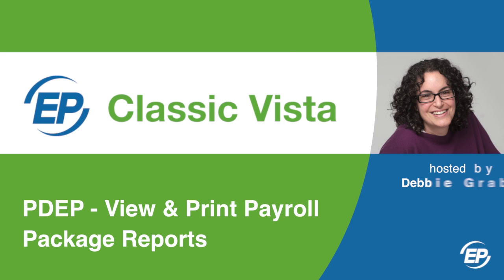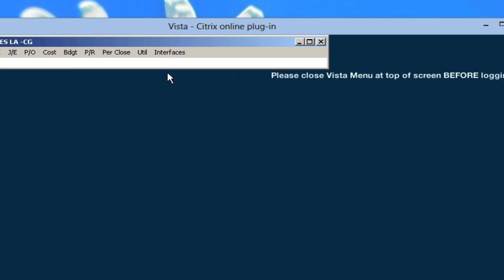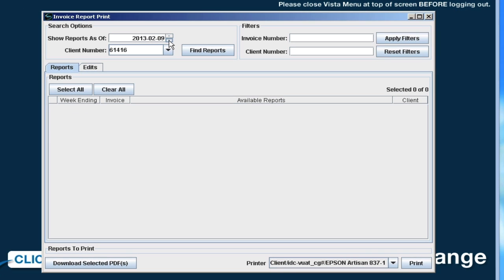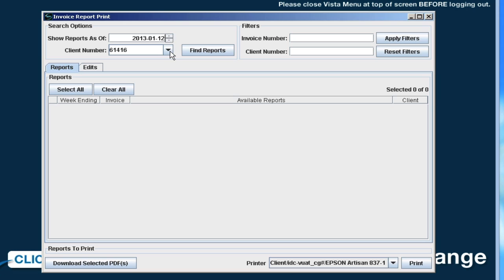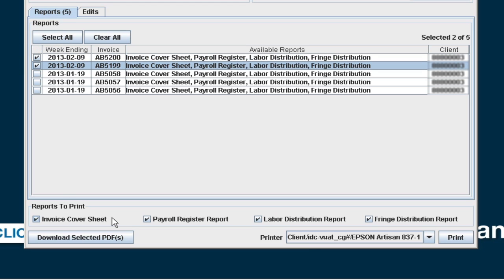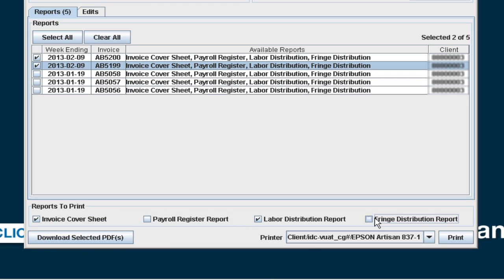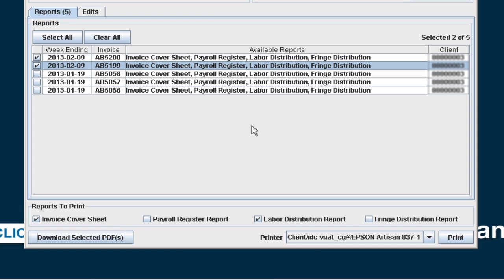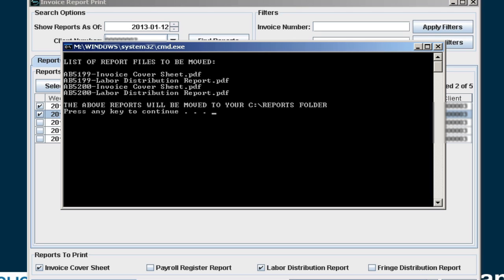Classic Vista - PDEP - View & Print Payroll Package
How to view and print your payroll package using PDEP